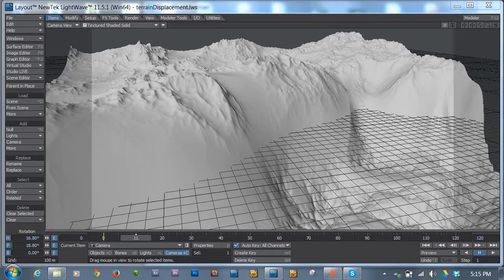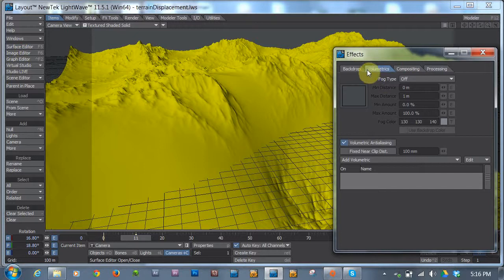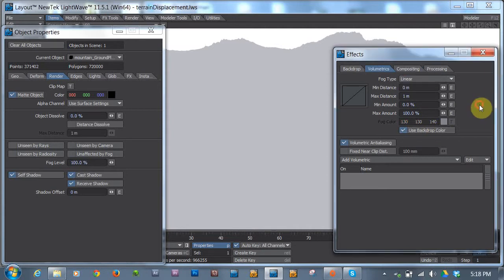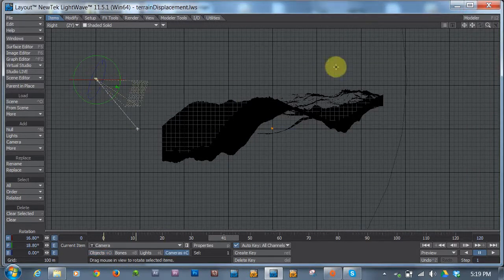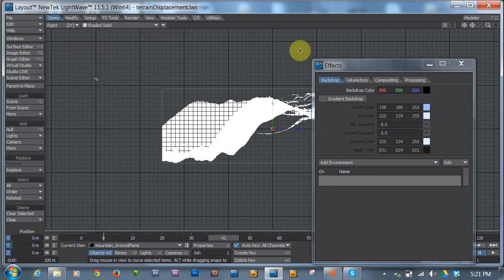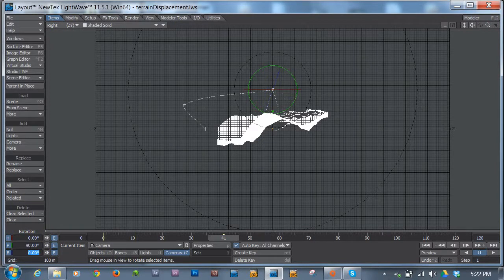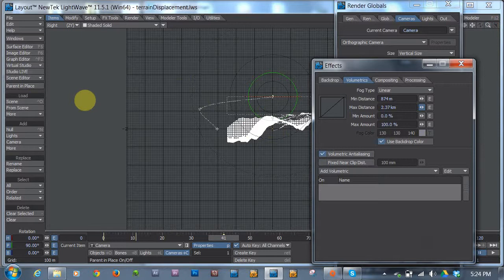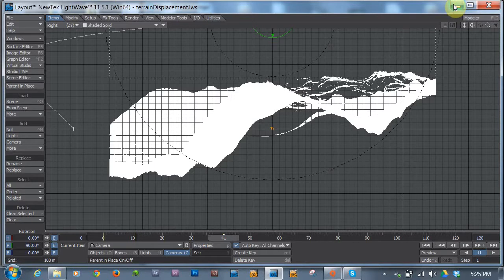LightWave Tutorial: Depth and Height Maps with Fog